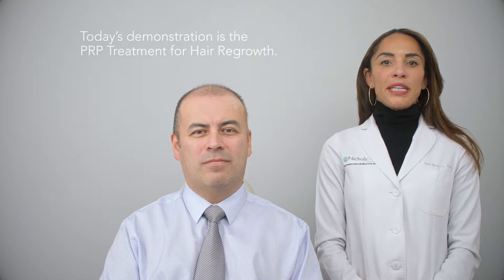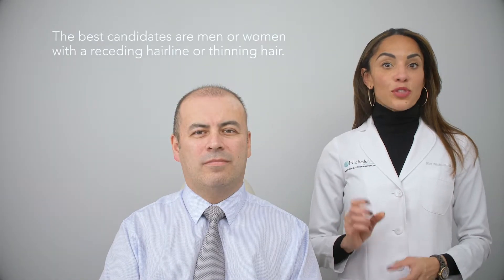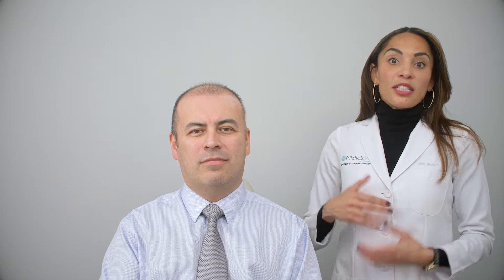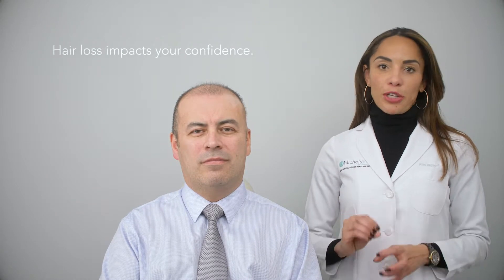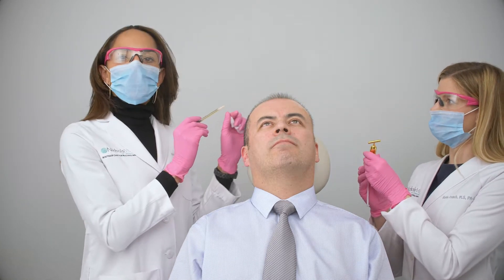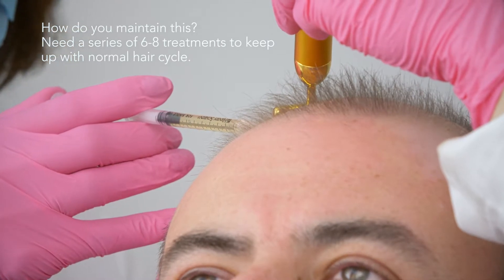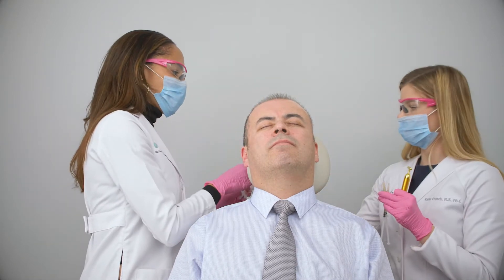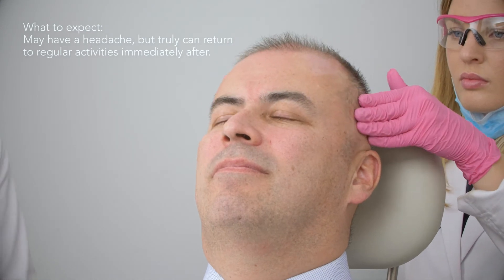PRP Injections for Hair Loss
PRP, or Platelet Rich Plasma, is injected into the scalp in a series of about 6 sessions to promote cellular growth of the hair follicles.